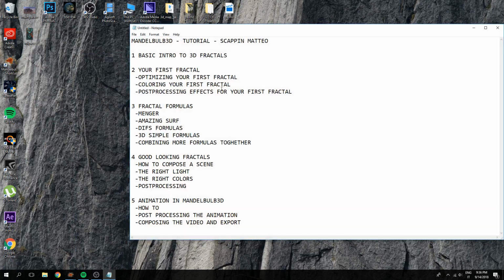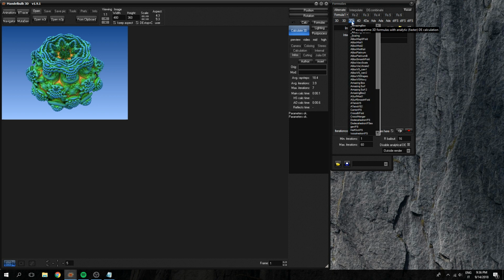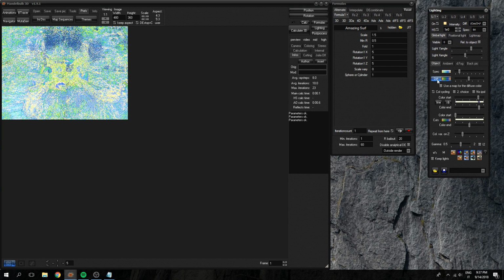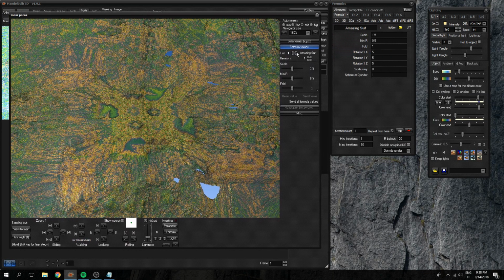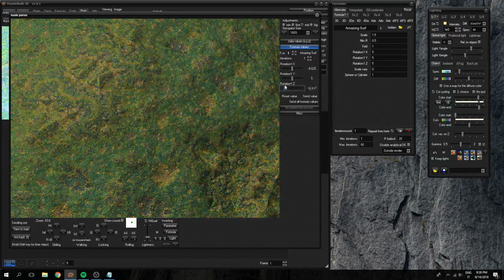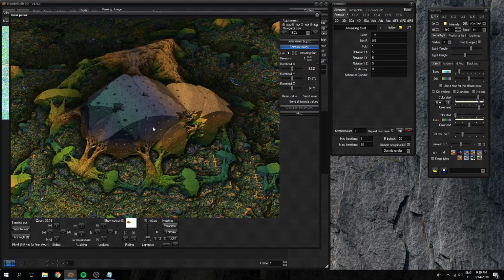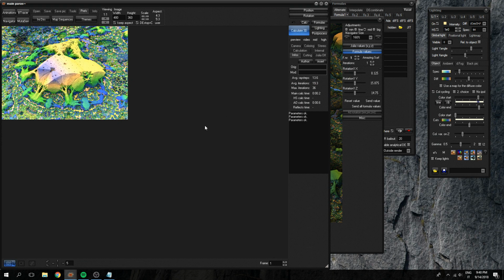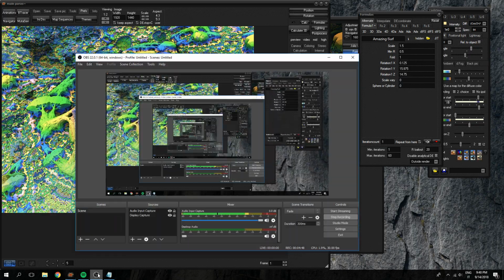MANDELBULB3D TUTORIAL - PART 1 - BASIC FRACTAL SHAPE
You will learn how to produce a basic 3d fractal "shape", using a simple formula "Amazing surf"
In the next tutorial we will learn how to remove the noise and make some light and colours as we want
Mandelbulb3Dv18{
g. s/...c3...w 2. UwcIBTnERYzaA7gyJS.myDWVi/jqnW6zXNhd3HdgmeziadIUFTB9vD
.So58ivW/4/2. B./. y.2...wD
...Uz6. k4. /M.0/. UV 1. E3. kTPEiGwqdjD/. m0dkpXm1. U
./. kD12..0. wz. U0. y1...sD. /..
.z1...sDCjoHFk.QOw11NUpLDFvdyE.nf7B1S9hj3Dh9WdRk7vnFbEPeyc62z.6APunjYGlDhNVlz/BB
AvnW7V7rAW83zy9BHrZT20lDU. o3. sD.6. sD..G.
.oAnAt1...sD. z. i. k1.
.4iSoz1. kz.wzzz1.U..6.P. U5...EB. m. c3. F 6/...I1. SF52
...U.qFG9yzb2zzzRYoWzz7lz16.pc..zXCc..kvrEtMc7xD6ocyFE0ujz1 2.28.kFrA0.
.Ub96aAIVz9.1se7Umvxz0. /EU0.wzzz1. s/. E.2c..
zzzz 0 2./8.kzzzD 8.
/EU0.wzzz1 2CcN/UvNPcveeWCNq0.yRiibHJJUk1f..XR
SvBmx3CcN/UvNPcvQsLsUa3.ibhVi1bTV1OK.sSq4uCly3CcN/UvNPcvMwLsUa3.ibhVinqTV1OK.sSq
4uCkz3CcN/UvNPcv..EsUa3feeWCNqGQIJ36wk8EwyLsUa3f.
E 2..F2E. I. U. EEh3aSdtqNUAJRmN4. k/.MU/4.U.
.yz. yD. kz1. kz. z0E. Uh.2.
{Titel:PARAMETER1}